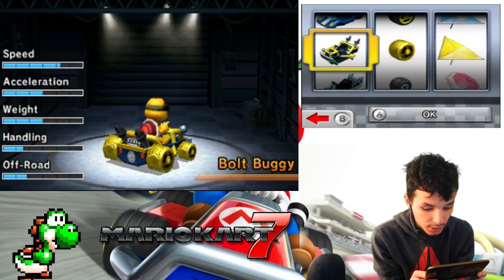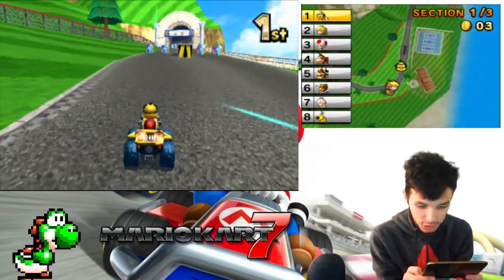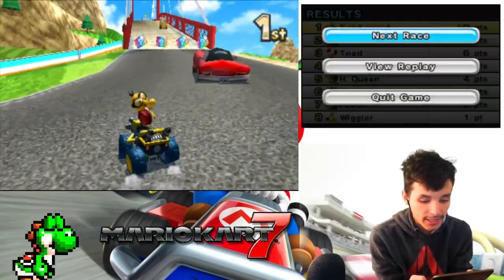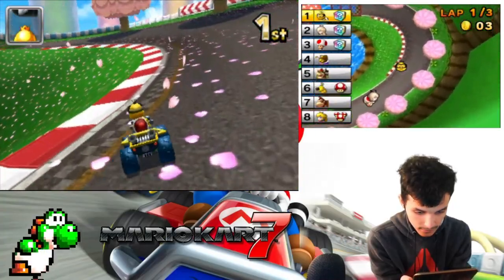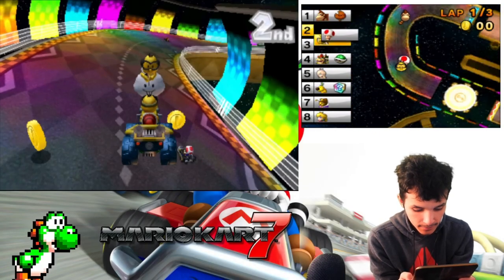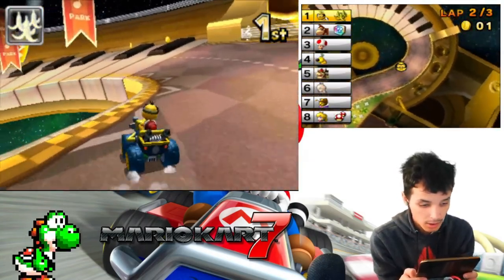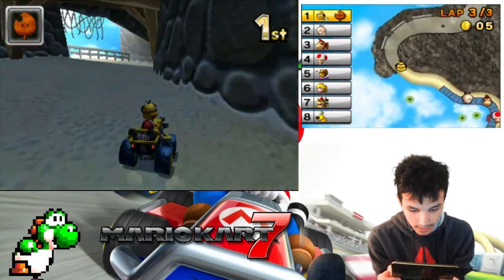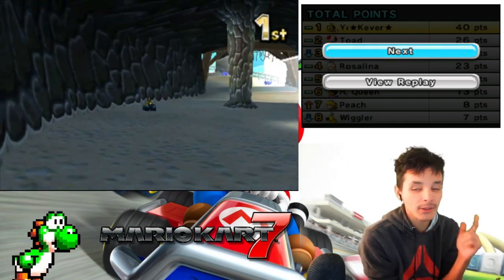Mario Kart 7 - 3 Stars All Cup Playthrough #10 100cc Flower Cup Ft. Lakitu!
In this Series we will Focus on Doing all 32 Cups from all the Classes! ALSO I NEED TO GET ALL 3 STARS IN EACH CLASS If I fail I start over! Enjoy this Wonderful Playthrough!

From 50ccc to Mirror Class!

50cc: Easy
100cc: Average
150cc: Challenging
Mirror: Flipped Courses

Played on: Nintendo 3DS Capture Card!

In this Video we Race in the Flower Cup 100cc Ft. Lakitu!